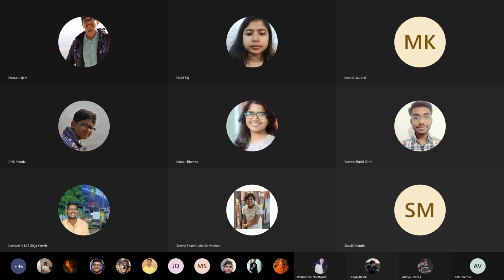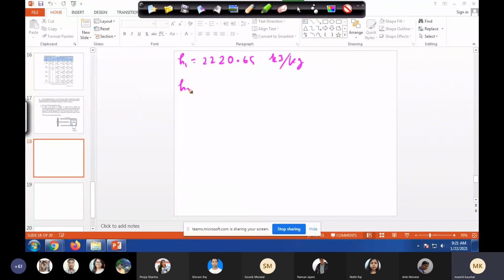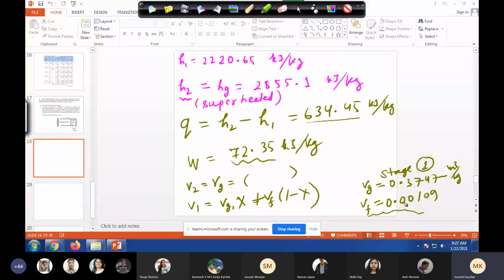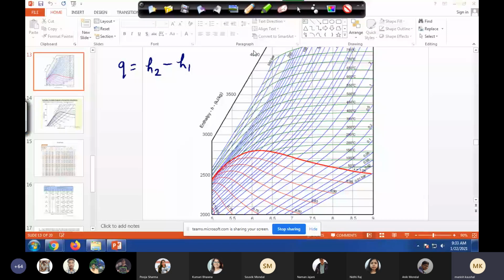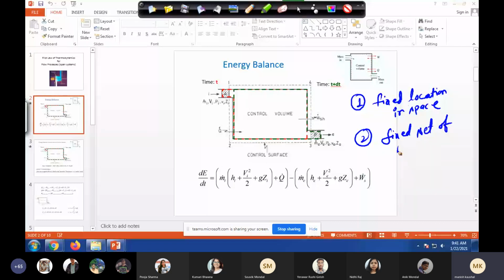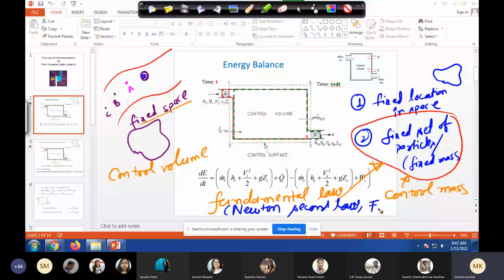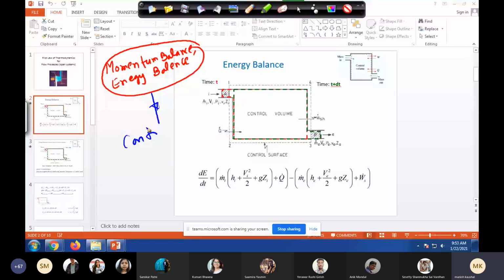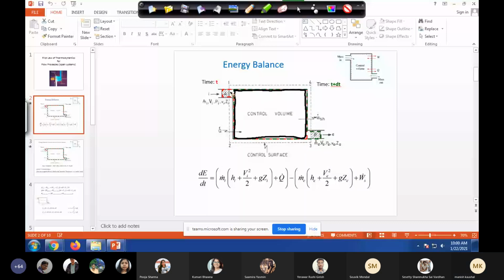22 Jan I